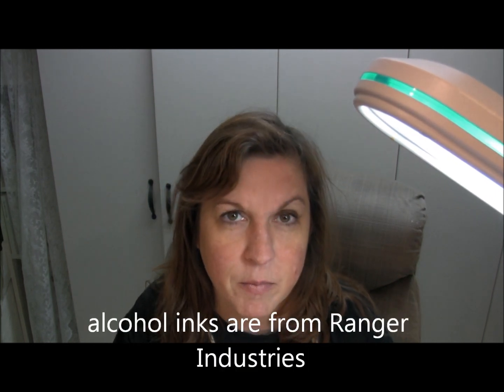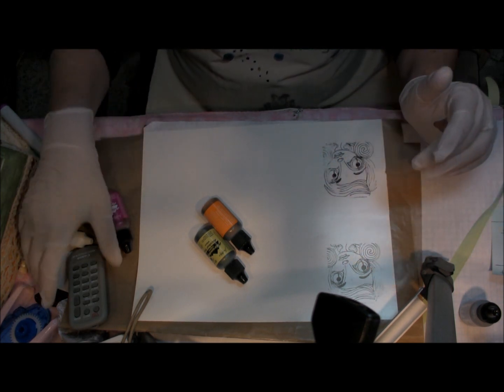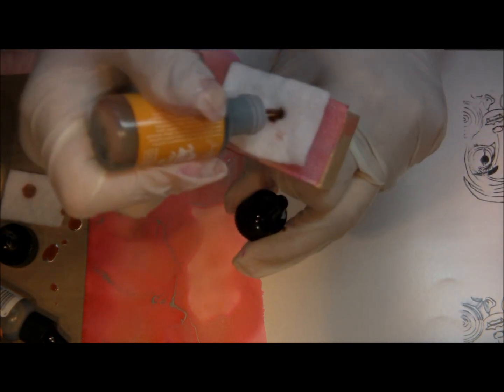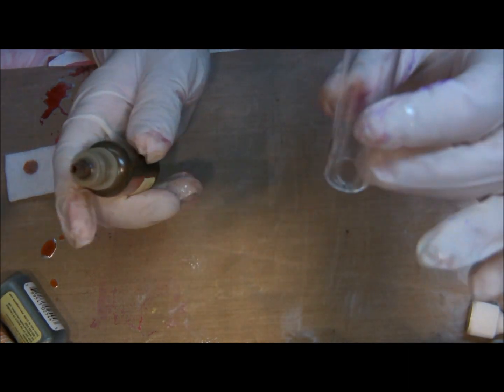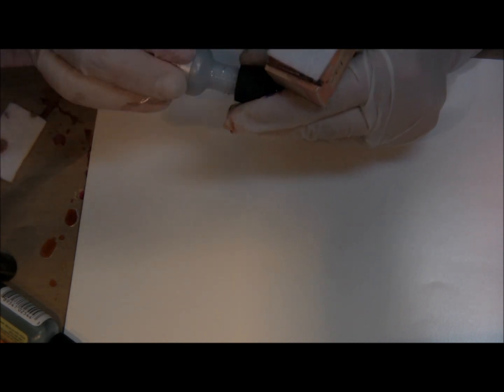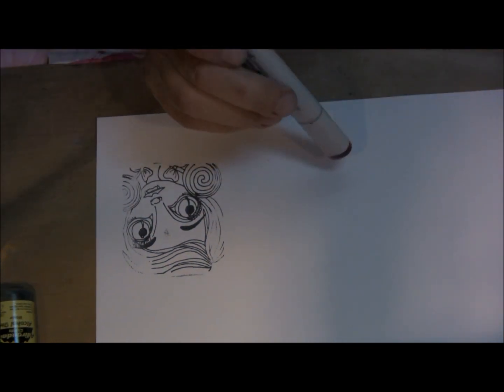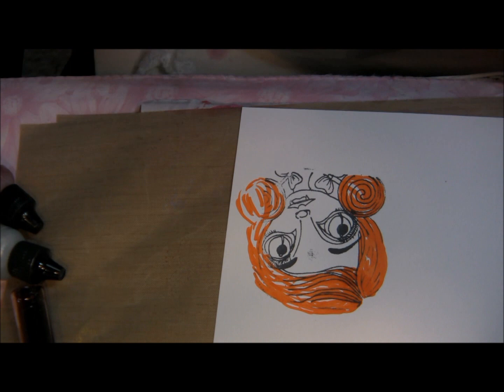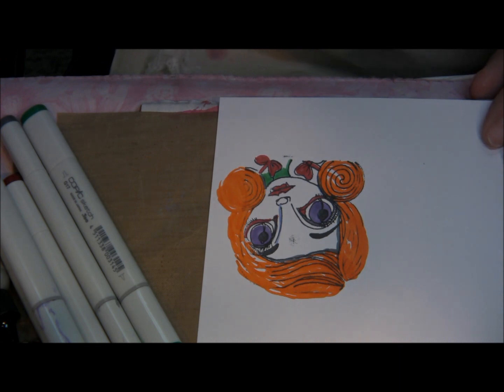Beginner Series # 3 Part I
Stampers beginng series